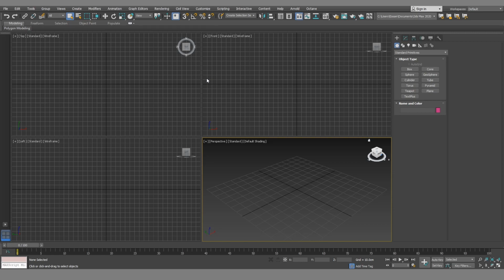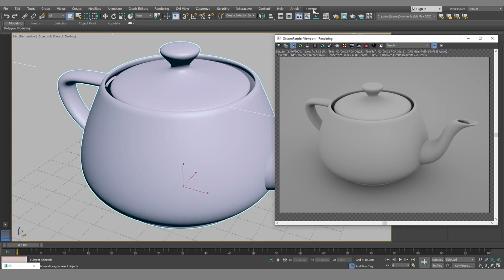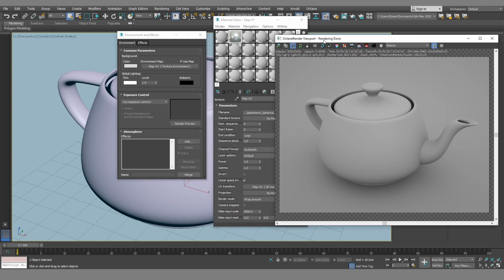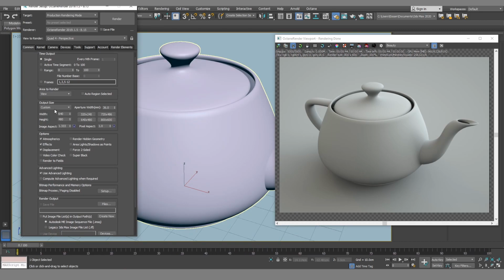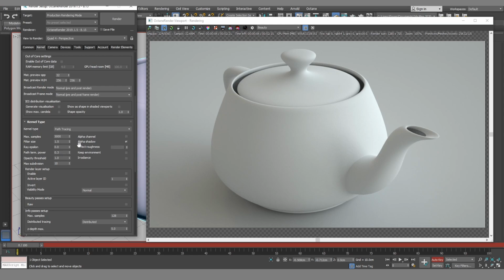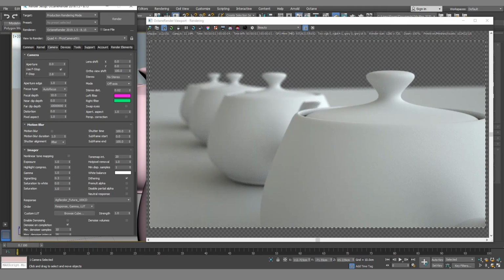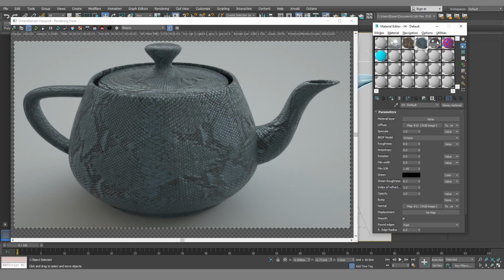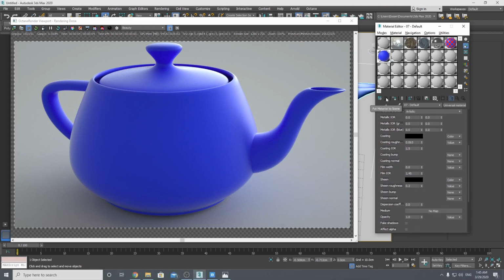Introduction to Octane render inside 3DS Max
Introduction to Octane render in 3DS MAX, This video explains the basics that will get you up and running with Octane Render.

Here we will discuss how to
- Set Octane as Render Engine
- Setup HDRI map as Environment
- Basic render settings
- Basic materials overview

hope you like it and more tutorials to come soon.